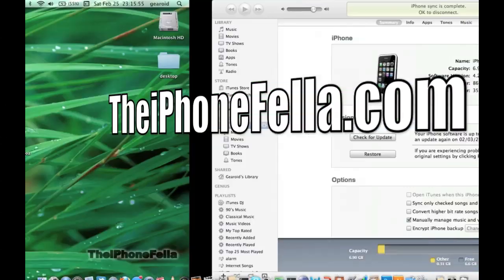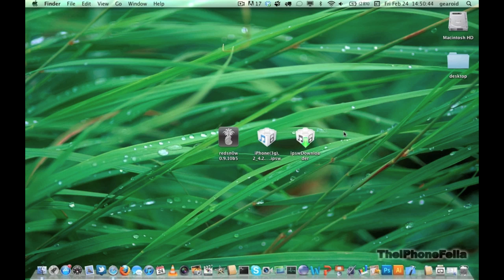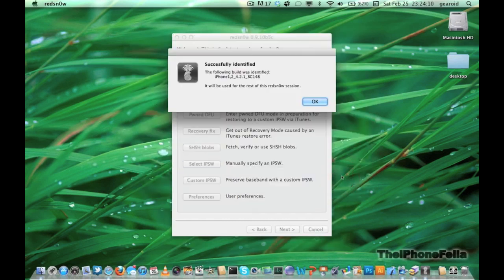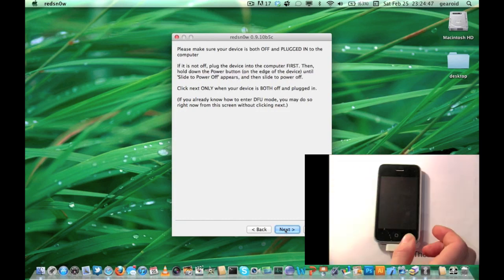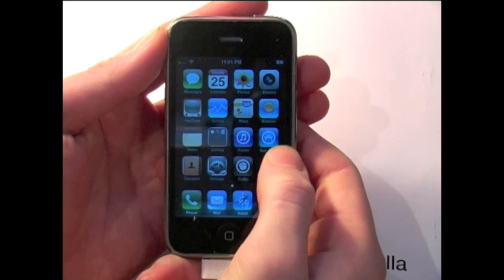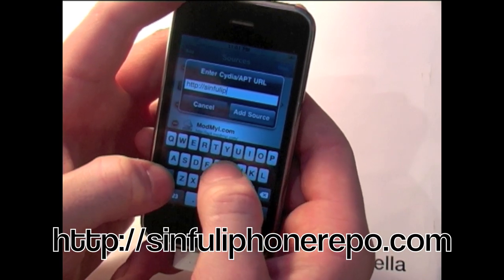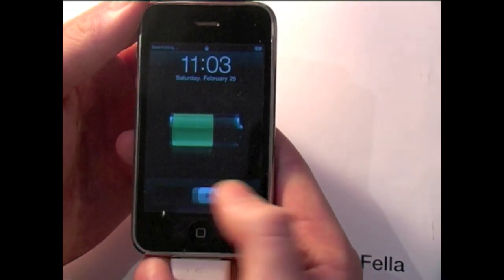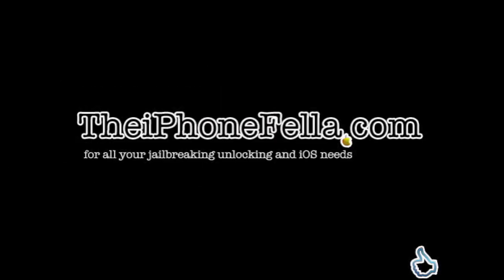Jailbreak and Unlock iPhone 3g 4.2.1 (unlock iPhone 3gs also) resolve restore error 1015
in this video i will be covering a jailbreak and unlock for the iPhone 3g, this unlock method is the same for the 3gs.

Jailbreaking process

Step 1. plug your device into itunes and update to the latest firmware

Step 2. go ahead and download the firmware for your device using the application IPSWdownloader (download link ablove)

Step 3. once you have downloaded the firmware file download RedSn0w 0.9.10b5 (download link above)

Step 4. once you have them downloaded open RedSn0w and select "extras", click "select IPSW" now select the .ipsw file you downloaded.

Step 5. once you have done that go back to the first page and select "jailbreak"

Step 6. if you wish to unlock your iPhone and have not already applied the iPad baseband (06.15.00) go ahead and select "install iPad Baseband" also make sure "install cydia is checked. Select next

Step 7. now you have to put your device into DFU mode to do this make sure your device is plugged in and powered off hold your power button for 3 seconds then while still holding the power button, hold the home and power buttons for 10 seconds, after 10 seconds release the power button and continue to hold your home button for another 10 seconds.

JAILBREAK COMPLETE

Unlocking process 2:30

Step 1. unlock your device and open Cydia (you should find it to the right of our home screen)

Step 2. select "Manage", "Sources", "edit", "add" and enter the source once this source has loaded go ahead and search for "ultrasn0w", install it and wait for your device to reboot .

Step 3. now be patient and wait for your device to find your carrier (sometimes this might not work the first time, so just restart your device and try again)